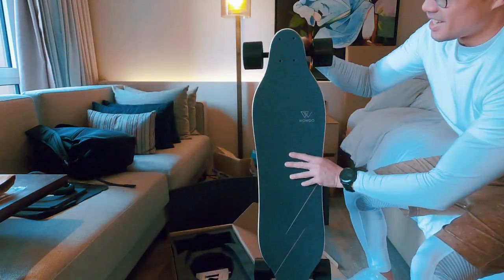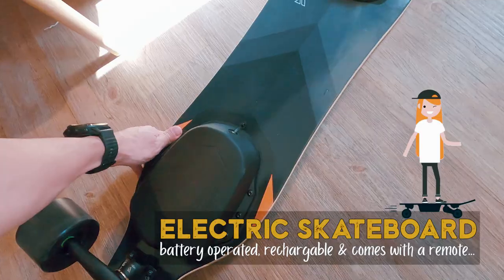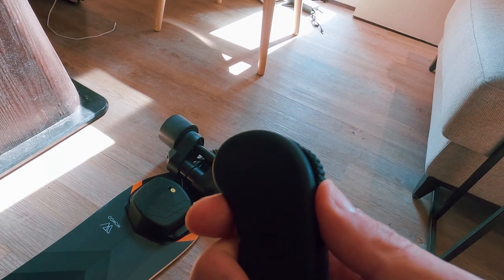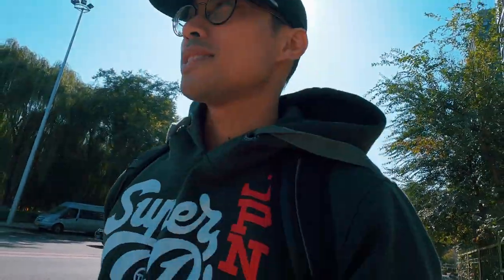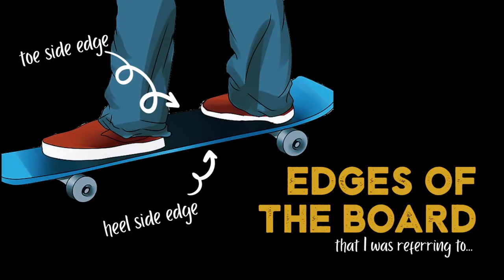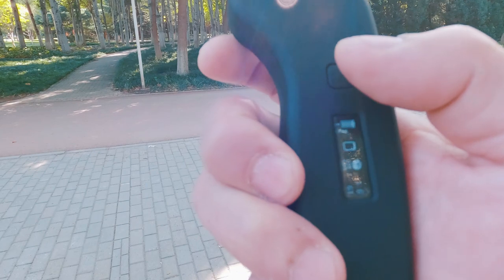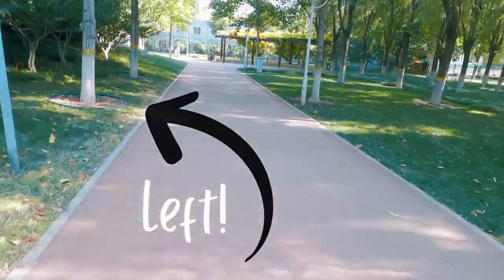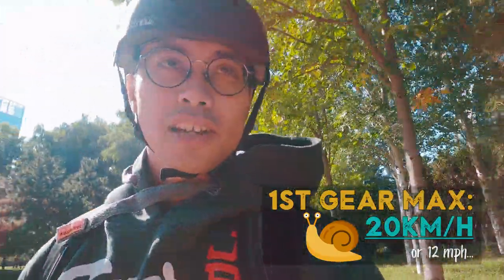FIRST RIDE on my CHINA ELECTRIC BOARD (WOWGO3X) | VLOG 9 Life in Beijing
Helping a lost child in the park? Trying to understand and respond to friendly Beijing uncles? Learning how to ride my e-board for the very first time and not crash? All in a day's outing in my life in Beijing.

Join me as I document my journey as a Singaporean Malay who speaks little to no Mandarin, trying my level best to settle down in Beijing, China. I'm sure lots of adventure and misadventure awaits!

Song: Tubebackr & Sarah Jansen - Joyride